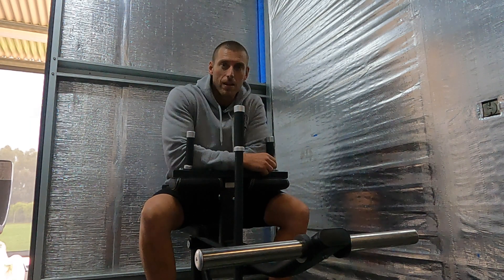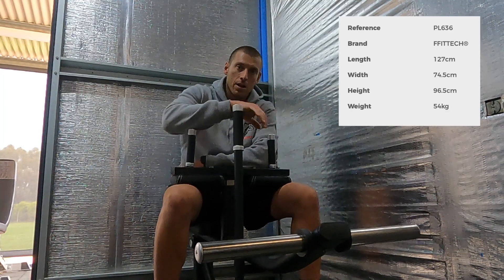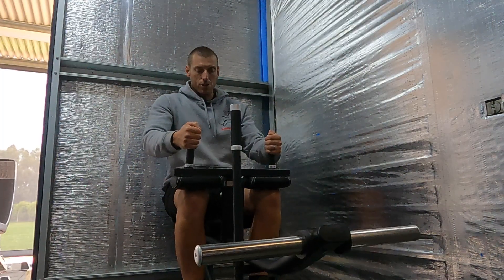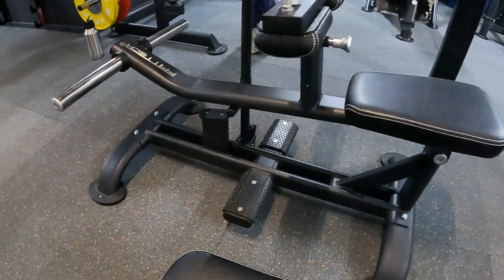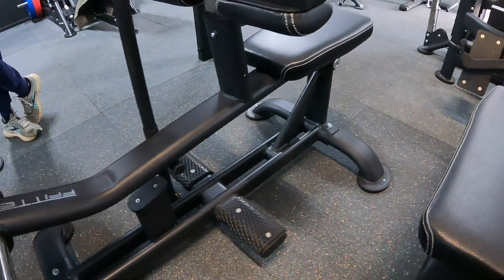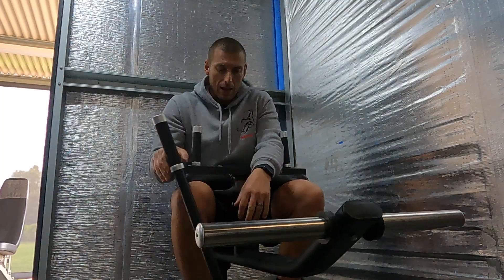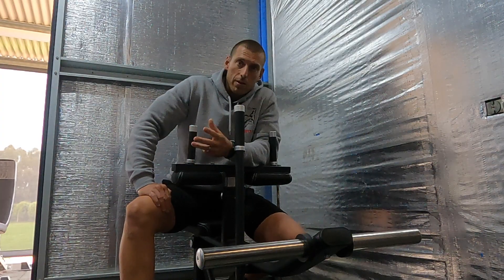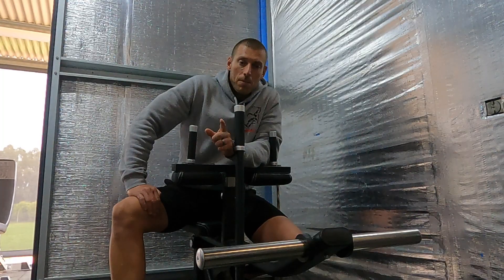Ffittech Seated Calf Raise Review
My review on the Ffittech PL636 Seated Calf Raise Machine.

Ffittech is a Portuguese brand of equipment that is premium made.